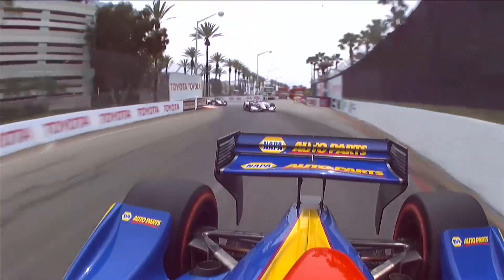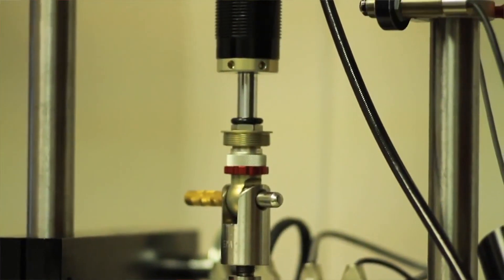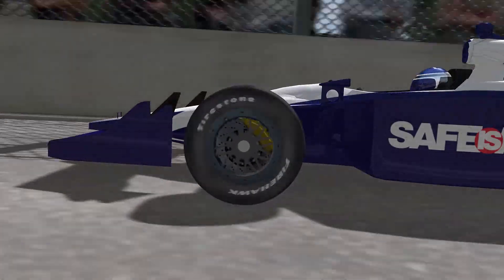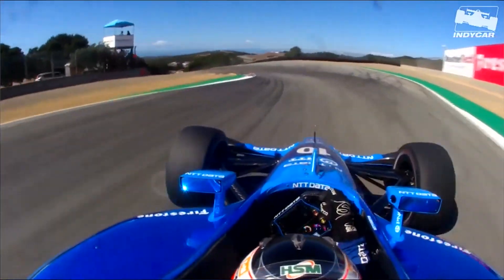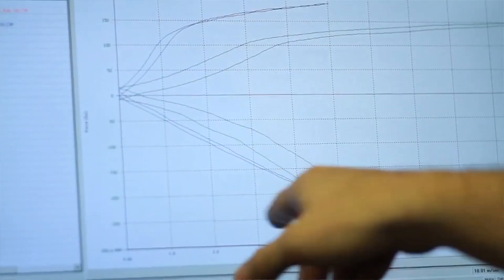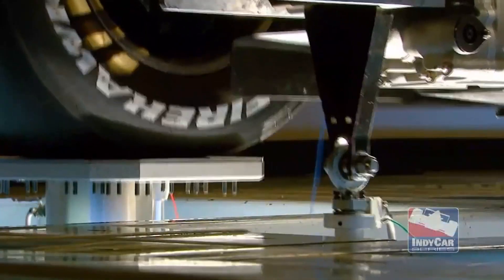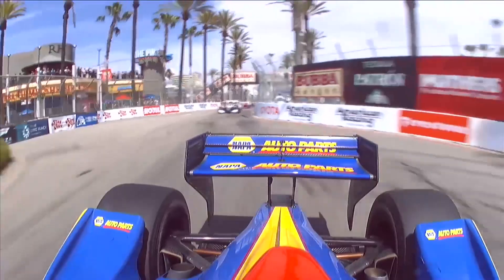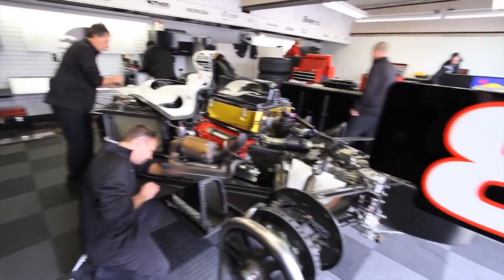Tuning Shocks/Dampers for Speed - Part One: How They Work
In this tutorial, a stellar group of IndyCar drivers and engineers help you understand how a modern racing shock works, the adjustments available and what those adjustments actually do for the handling of a race car.